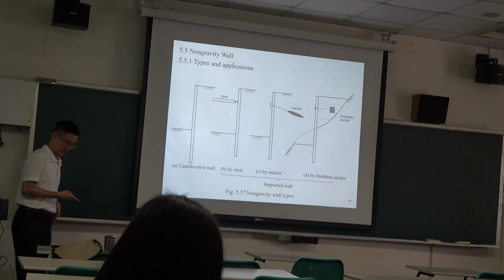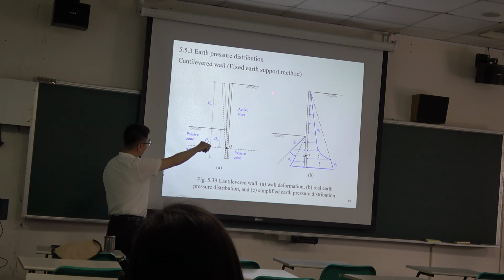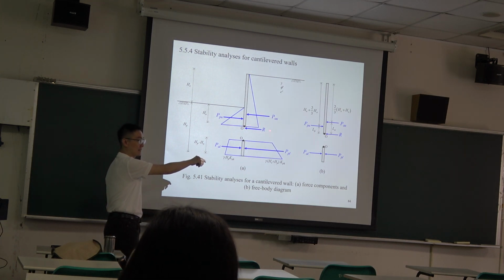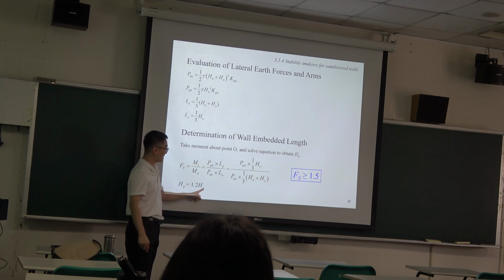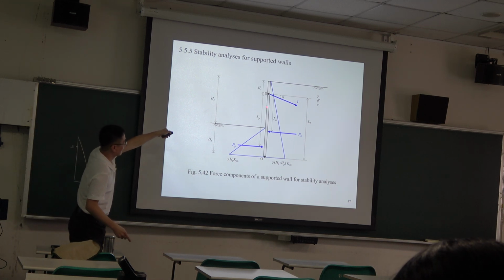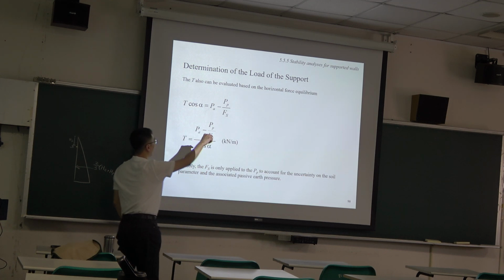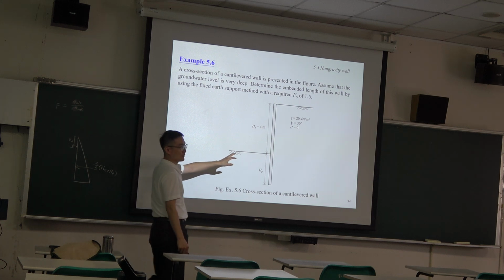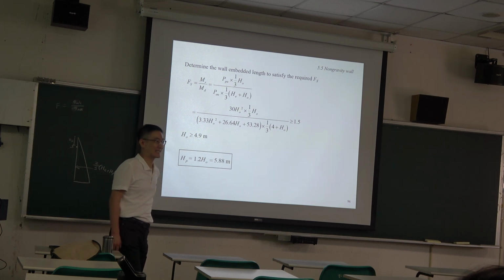20241104 fundation engineering